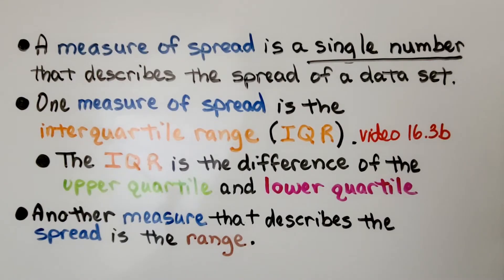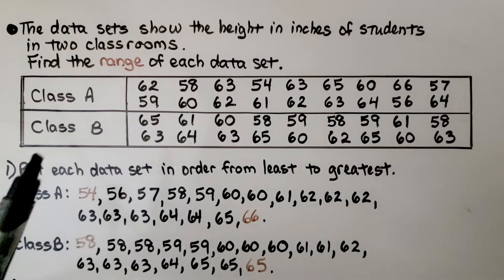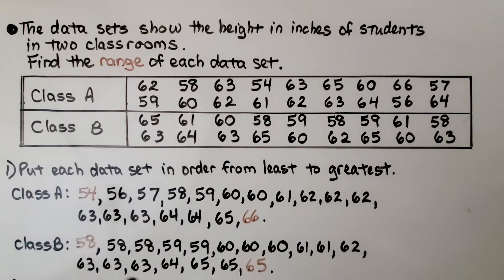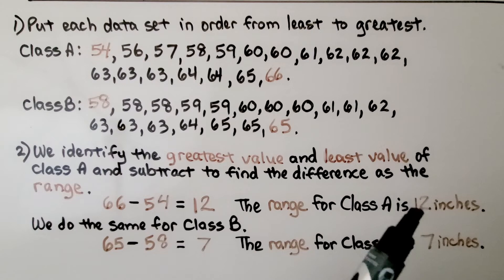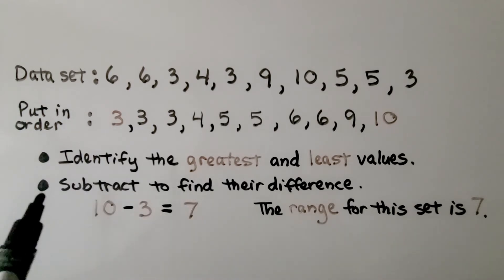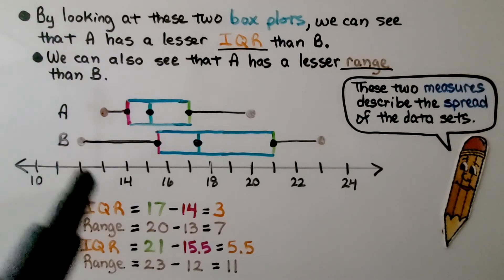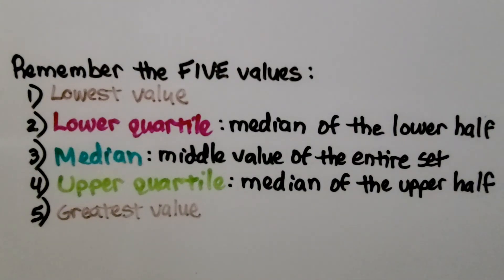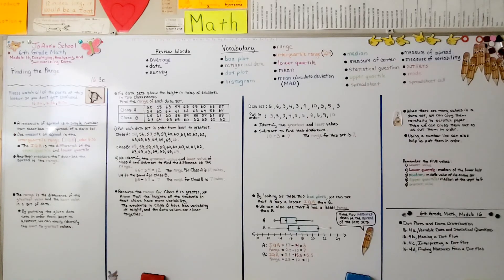6th Grade Math 16.3c, Finding the Range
In the previous video 16.3b, we learned a "measure of spread" is a single number that describes the spread of a data set. One of those measures of spread is the interquartile range (IQR). The interquartile range is the difference of the upper quartile and lower quartile. Another measure that describes the spread is the range. The range is the difference of the greatest value and least value in a set of data. By putting the given data sets in order from least to greatest, we can easily identify the least to greatest values. We walk-through finding the range for different data sets. We show two box plots in which we can see which has a lesser IQR and which has a lesser range.

Textbook to use:
 Language: : English
 Paperback : 632 pages
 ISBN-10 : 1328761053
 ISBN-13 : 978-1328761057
 Item Weight : 3.26 pounds
 Dimensions : 8.5 x 1.4 x 10.8 inches